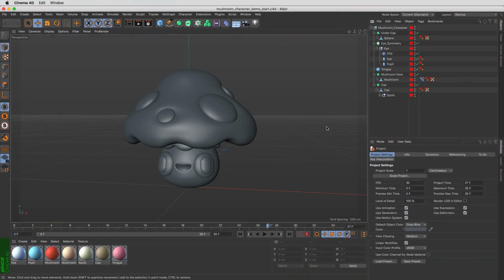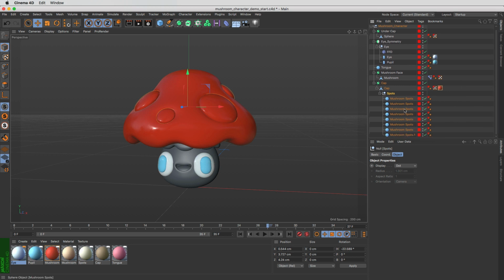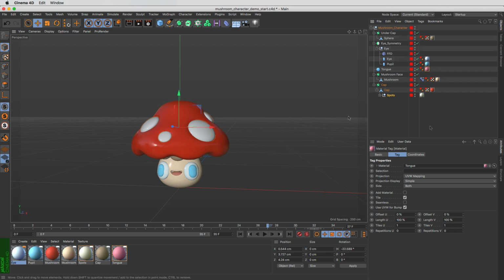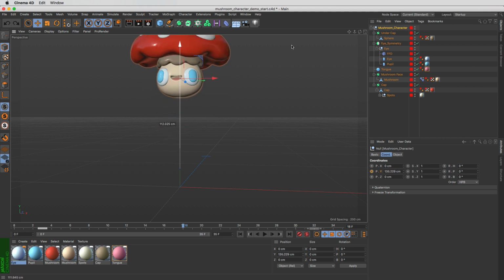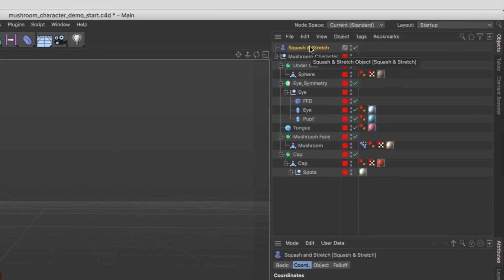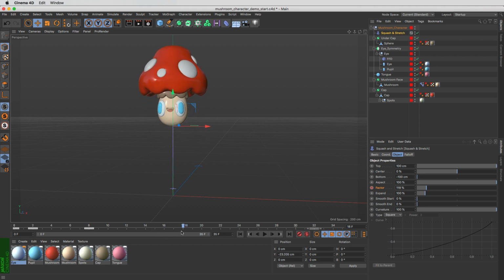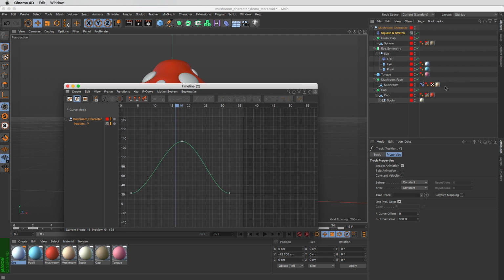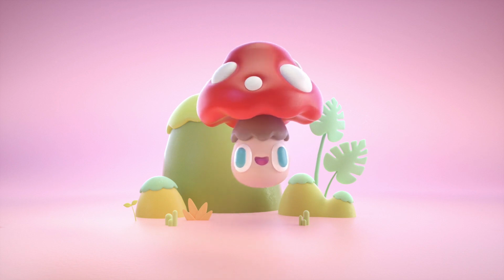Injecting Character into Objects in Cinema 4D using Deformers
Learn how to inject energy and character into objects using Deformers in Cinema 4D!  In this project based series, you’ll learn that you don’t need to learn complex rigging techniques to animate objects or characters.  This video will show you how to easily animate a mushroom character and apply the animation principle of Squash & Stretch to give the animation more interest and whimsy.